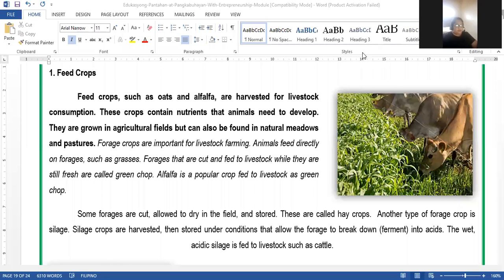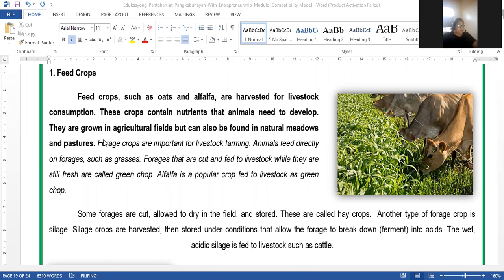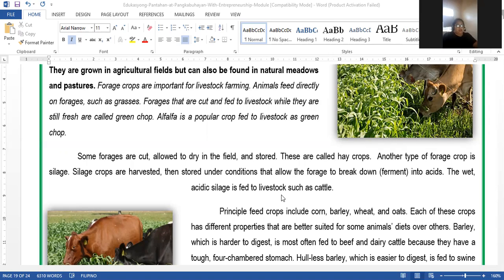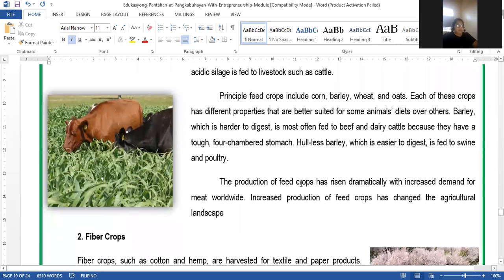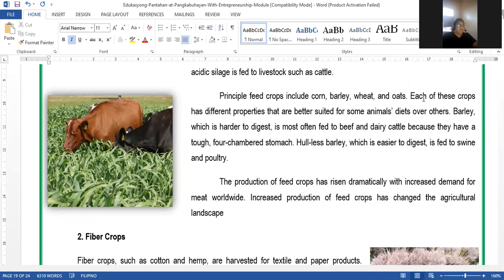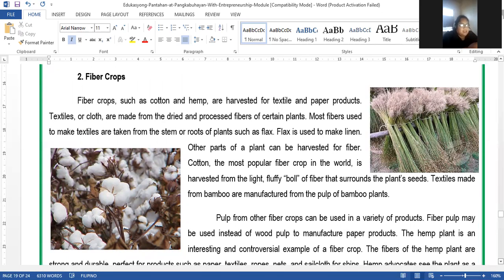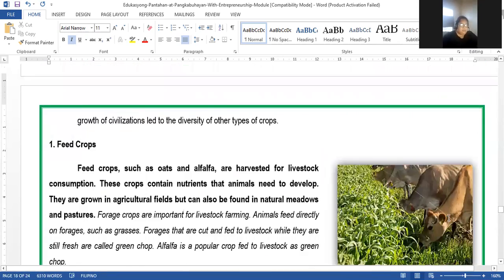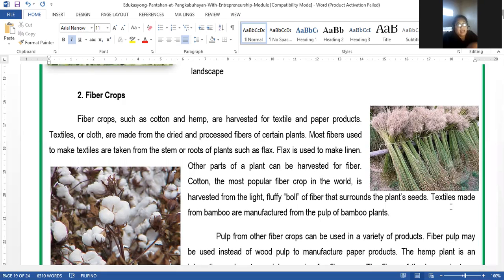EPP VID 2 FEB 02 2021